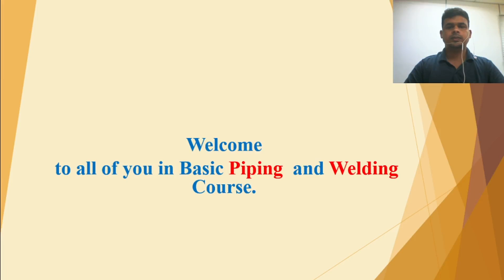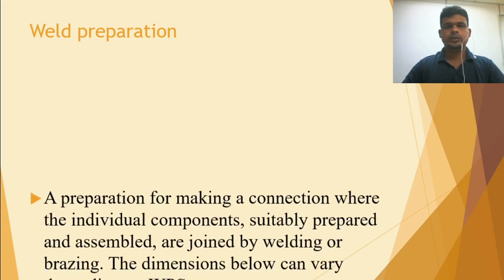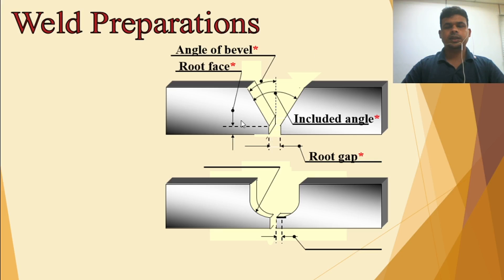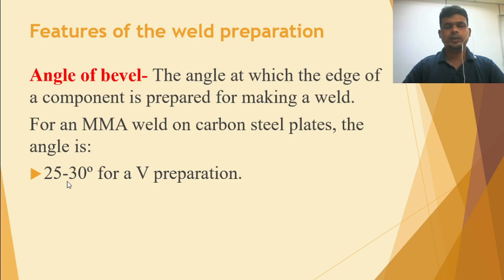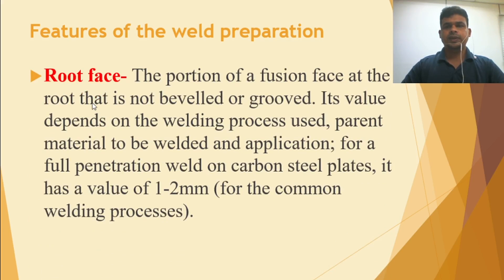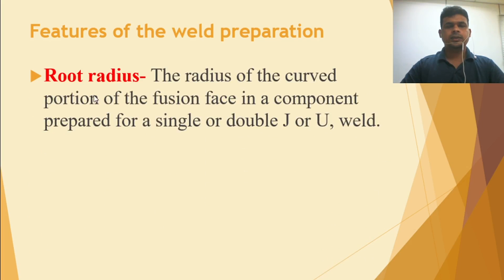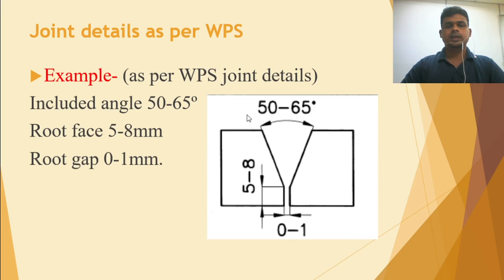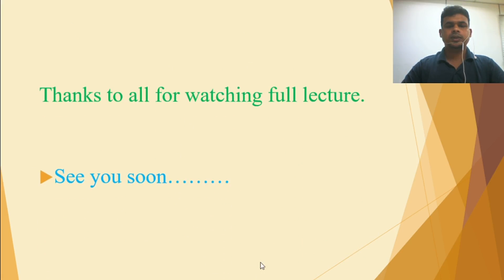Lecture-16, Basic of Piping and Welding (Weld preparation).